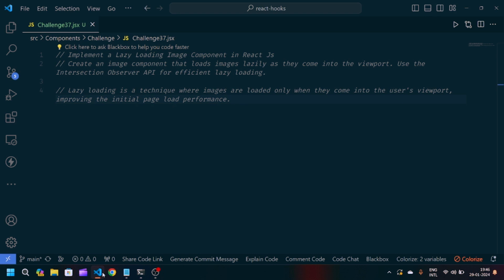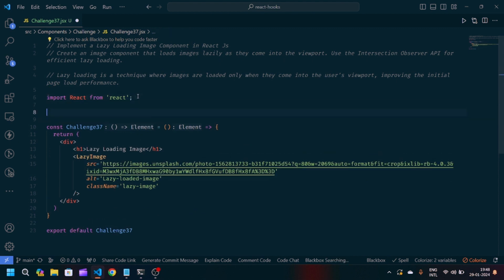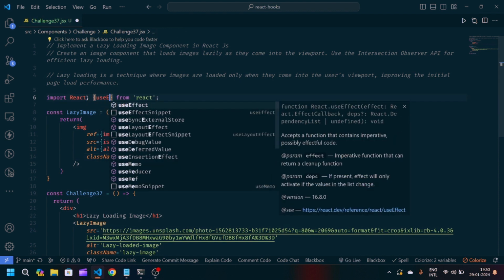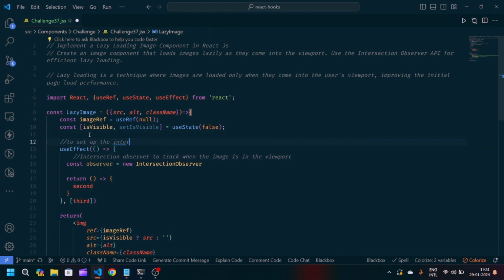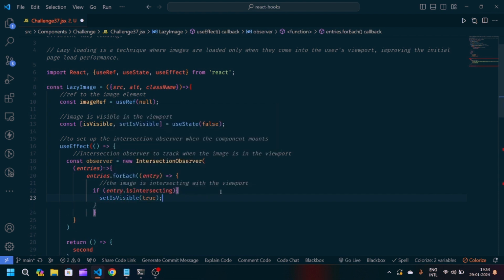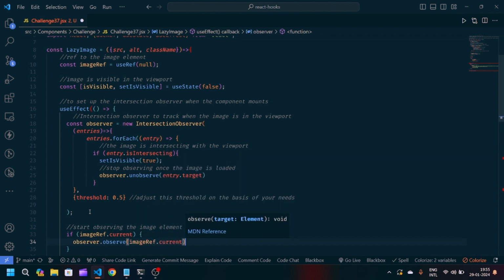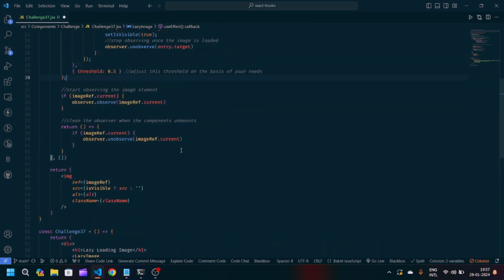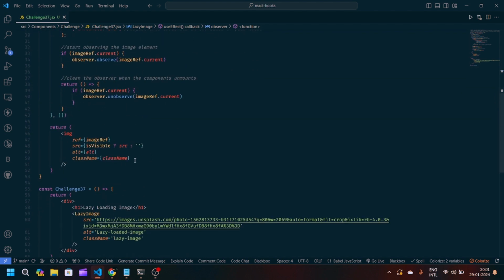#37 React Js Challenge Day 37 | lazyloading component in react js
Your Quaris -
react js lazyloading component
react js custom lazyloading
lazy loading in react js
react js project
lazy loading react
create custom lazy loading component in react js
how to create custom lazy loading in react js
how to learn react
react programming language
react interview questions for experienced
react interview prep
react front end development
how to pass coding interview
react advanced interview questions
react mock interview
react coding tutorial
react
react js
react lazy loading
react js lazy loading
react lazy
react suspense
react tutorial
lazy loading react
lazy load in react js
react component
react lazy load
react infinite scroll component
react lazy load image
react lazy loading components
react lazy load component
react image lazy load
lazy loading react js
react code splitting
use lazy loading react js
infinite scroll react